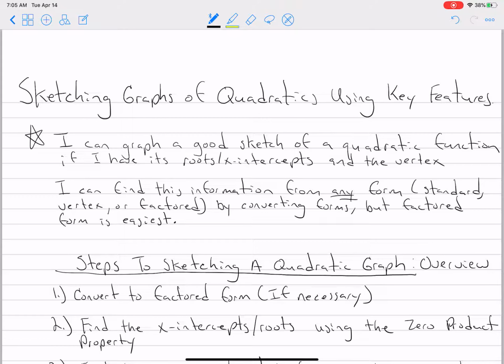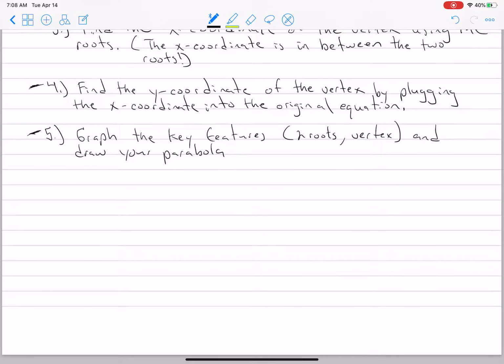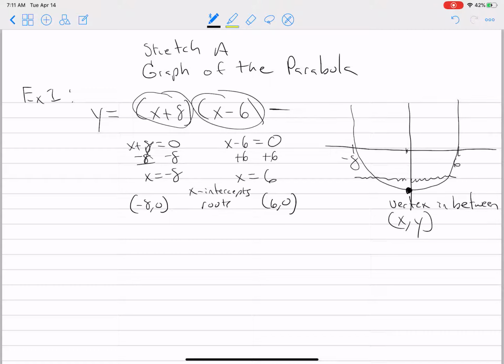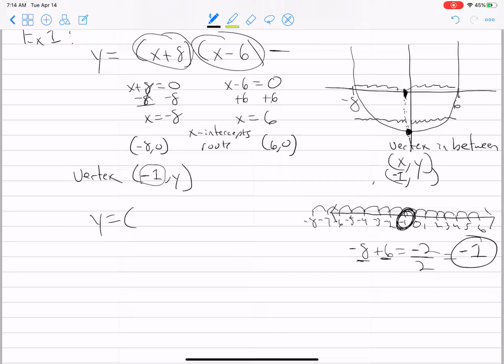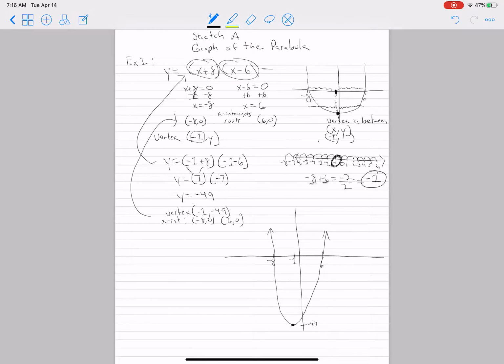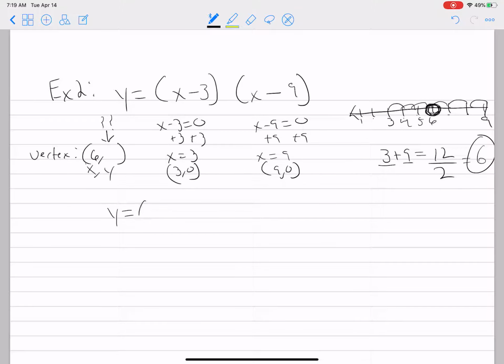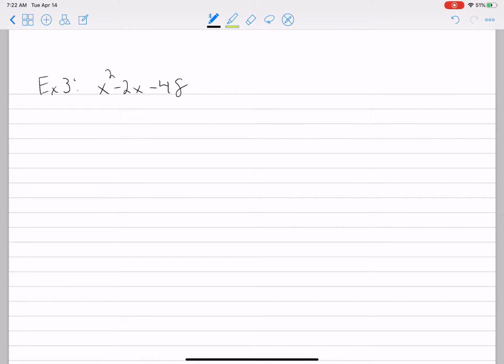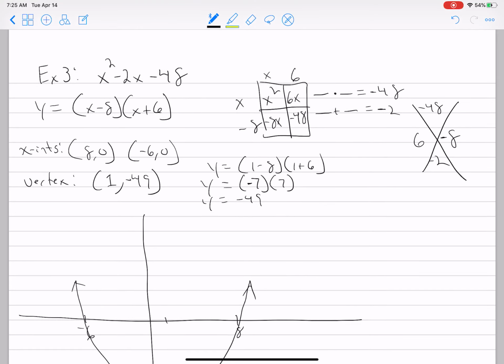Sketching Parabola’s Using Key Features